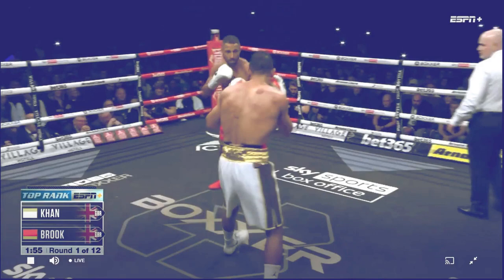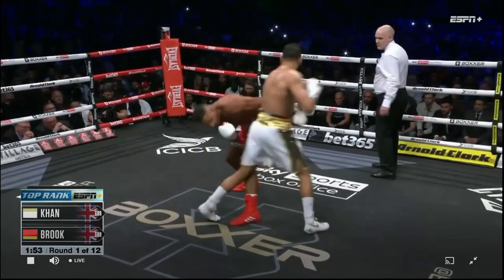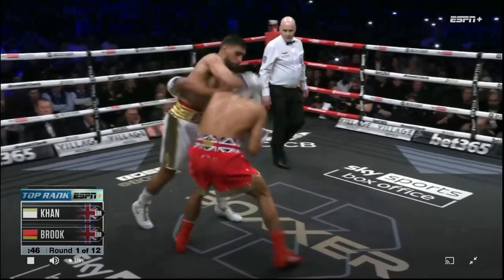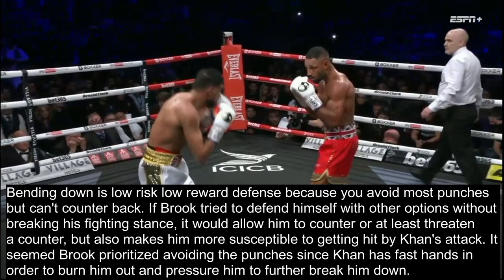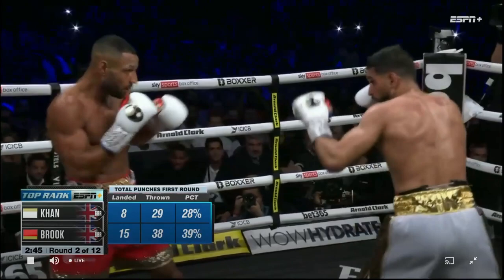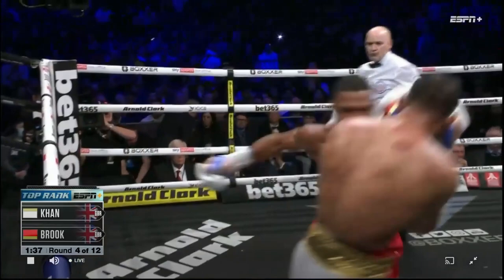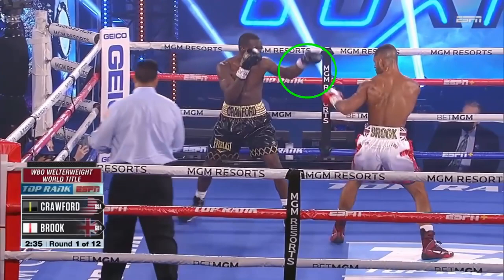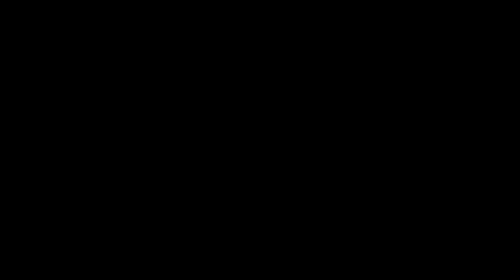Amir Khan vs Kell Brook Actually Happened - Film Study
Amir Khan and Kell Brook have been linked together their whole careers and never agreed to fight until the very end of their careers. I never thought this fight was going to happen but here we are.